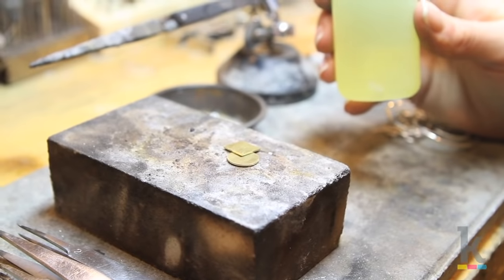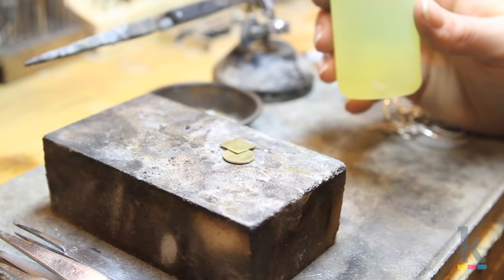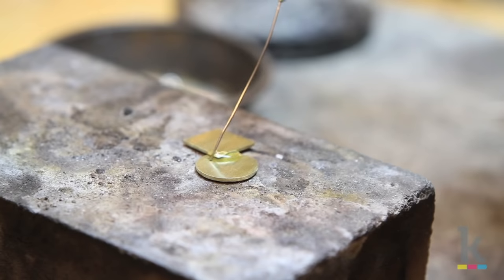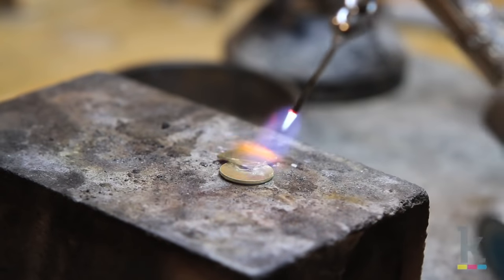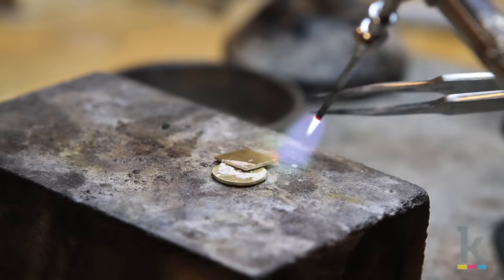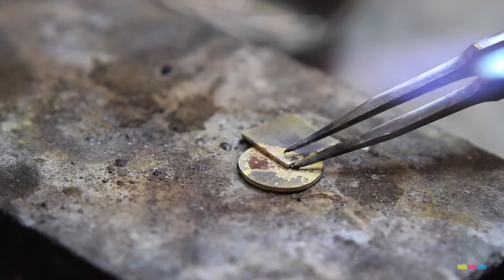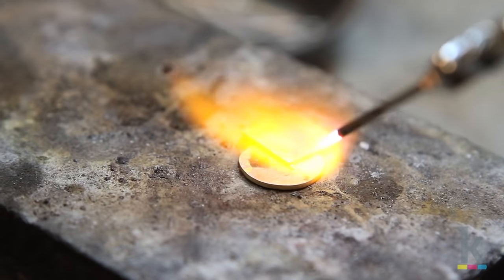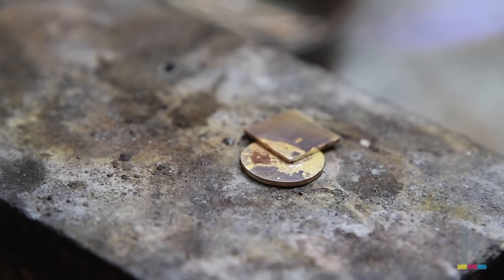How to Solder Metal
Soldering metal with Kristin Hanson.

This video was created by Kollabora.com, a new maker community where you can find DIY projects and buy the best supplies. Discover the latest fashion-forward projects in sewing, knitting, and jewelry and rethink what you can make with the helping hand of our site tutorials, marketplace for the best supplies and how tos.